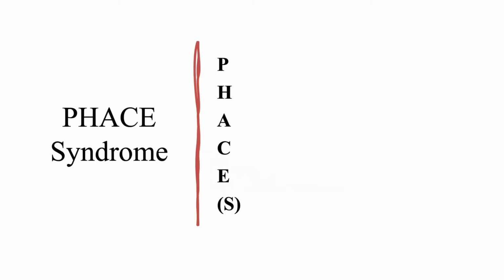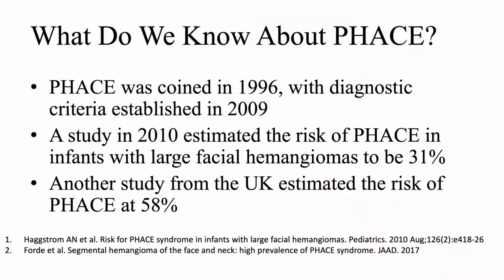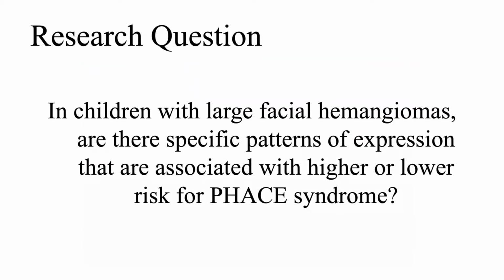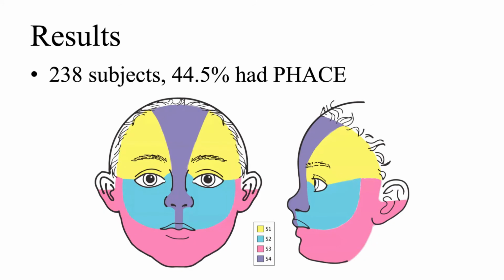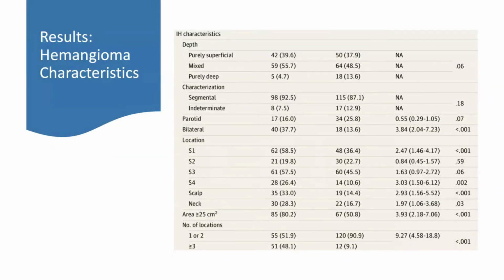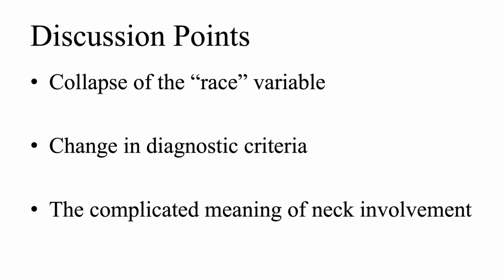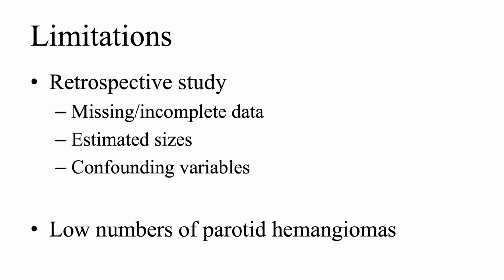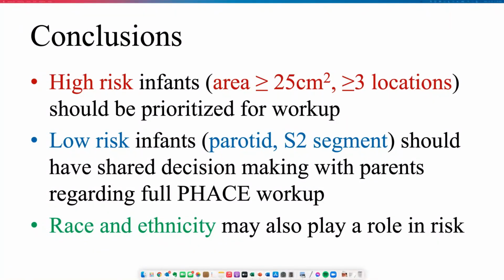Publication Presentation: Demographic Factors and Infantile Hemangioma Characteristics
Dr. Colleen Cotton discusses the findings of her most recent collaborative study - Association of Demographic Factors and Infantile Hemangioma Characteristics with Risk of PHACE Syndrome. Learn more about hemangioma patterns that might suggest greater or lower risk for PHACE Syndrome and how to identify a high-risk patient for a full PHACE Syndrome work up.